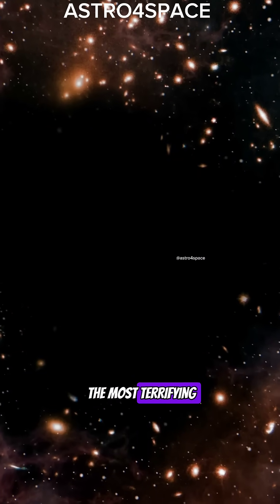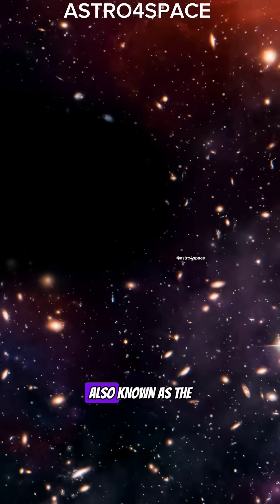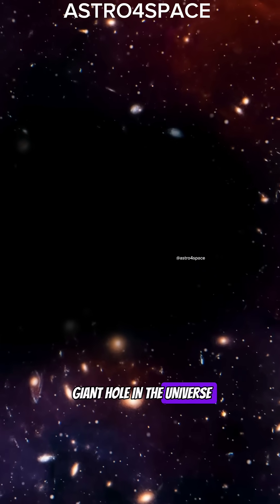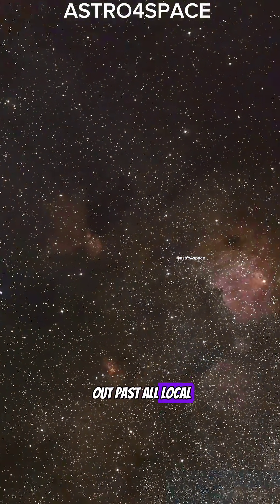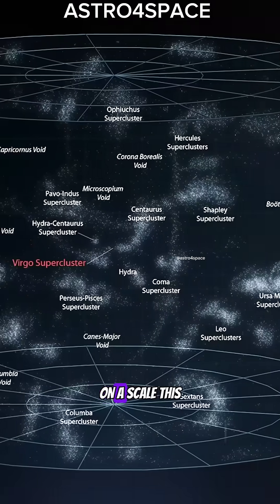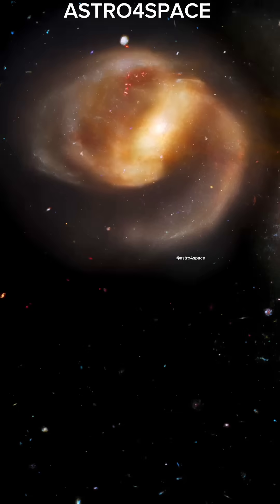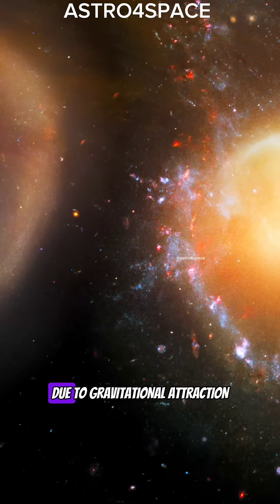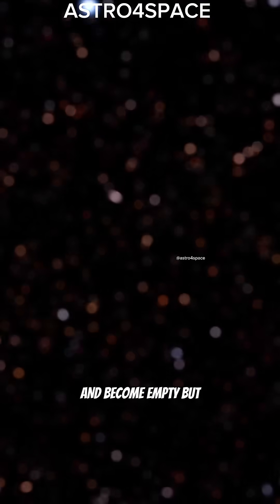Bootes Void: The Terrifying “Great Nothing” of the Universe 🌌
The Bootes Void, also called the Great Nothing, is one of the most terrifying and mysterious regions in the universe. Stretching an unimaginable 330 million light-years across, this cosmic desert contains almost no galaxies, where you’d expect to see around 2,000, there are only about 60.

Scientists believe cosmic voids form as galaxies are pulled together by gravity, leaving empty regions behind… but the Bootes Void defies this explanation. It’s so vast that there simply hasn’t been enough time since the Big Bang for gravitational forces to clear it out.

If you were dropped in its centre, you might see nothing but endless darkness, completely unaware that other galaxies even exist.